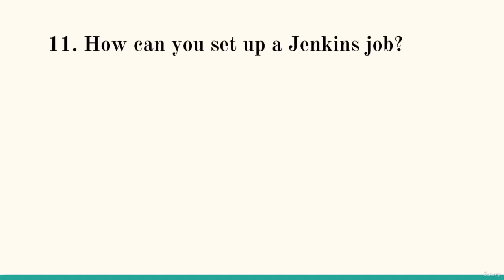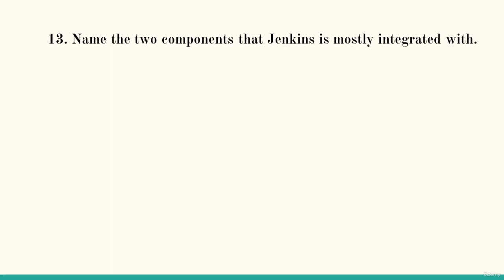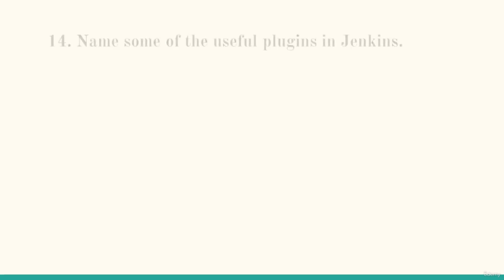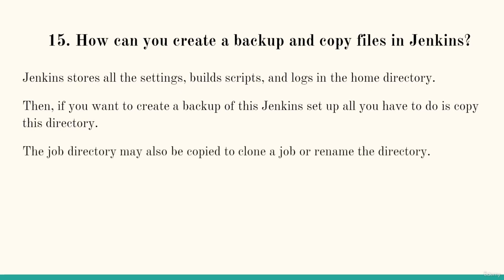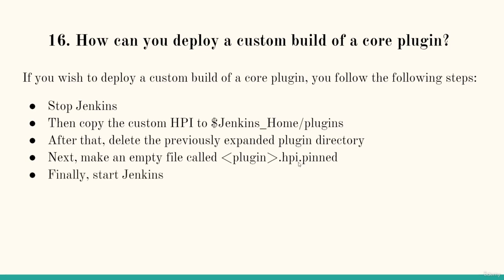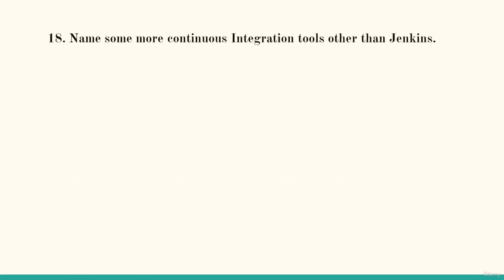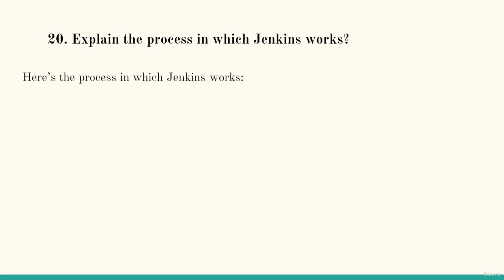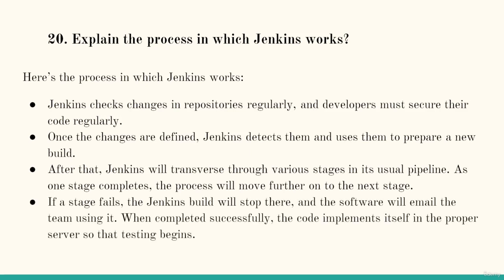Jenkins interview preparation part 2